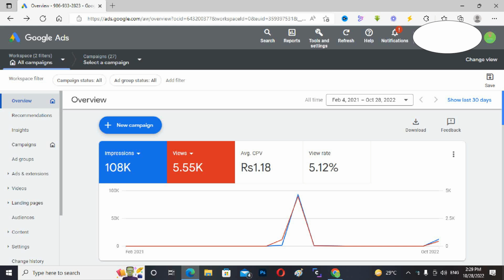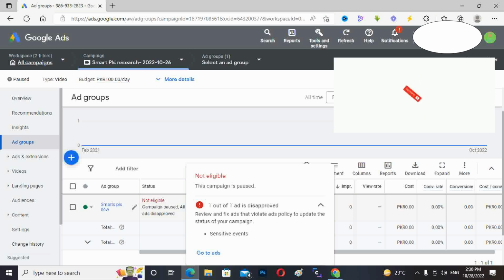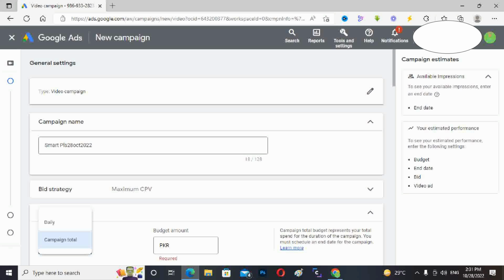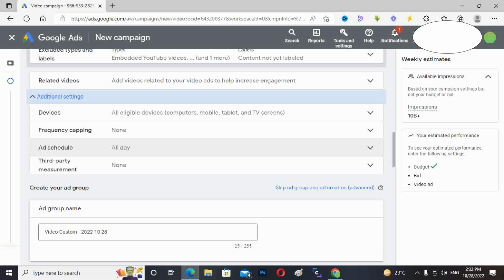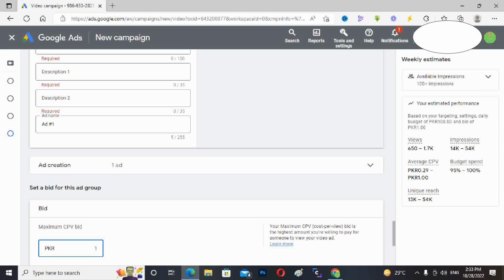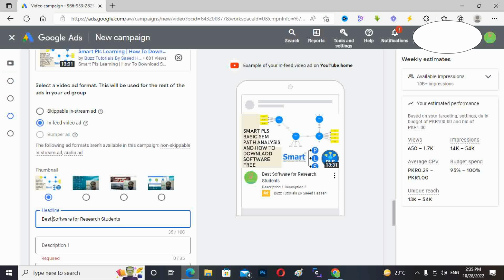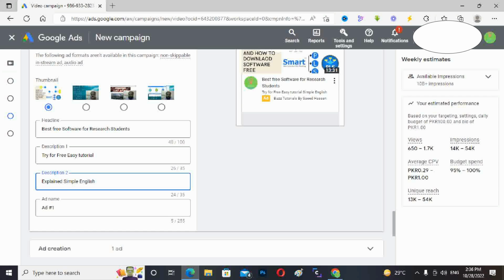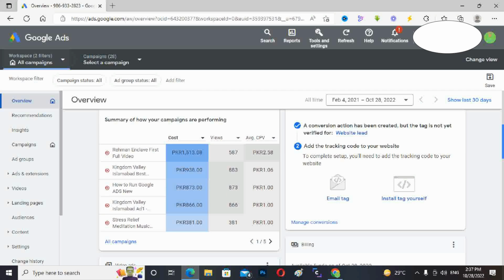Promote YouTube Channel 2022 ||Simple Hands-on Google Ads Tutorial|| How To Run Google In-feed Ads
This is the complete video in the English Language
Check out the Hands on Experience on Google ads In-feed ads
Promote your YouTube channel With optimized google infeed ads
UCm70fZbvwbuekfnEwXLz8XQ